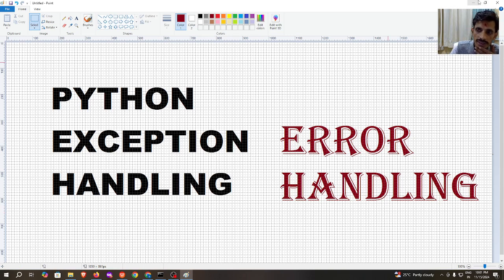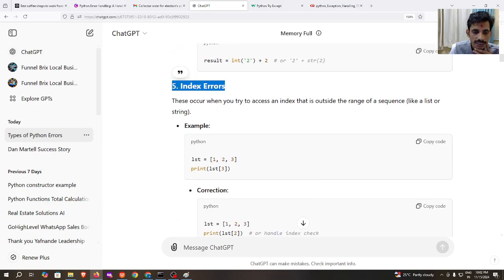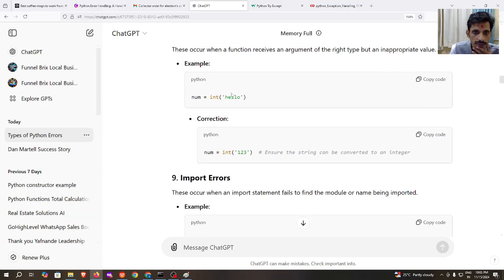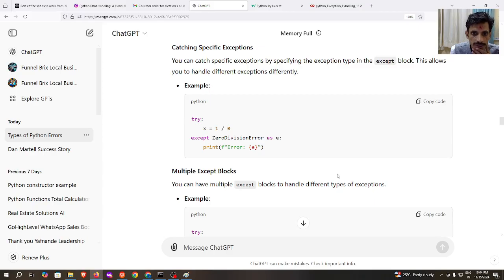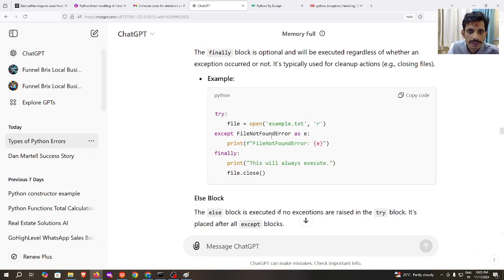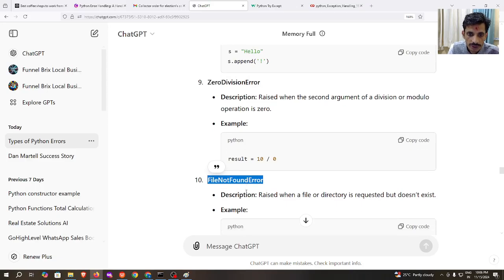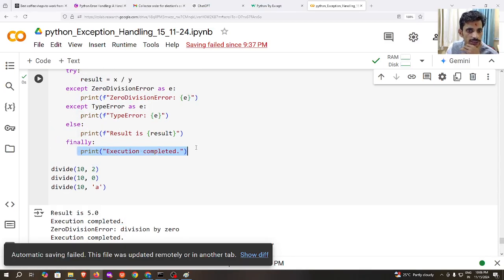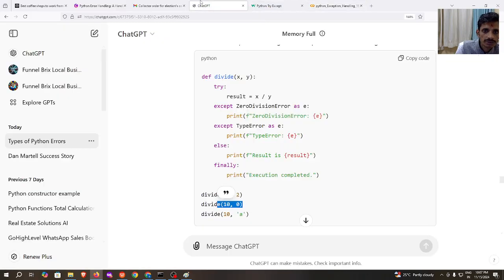V-34: Python Exception handling types in 6 min with Examples